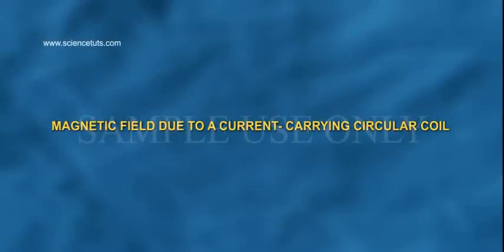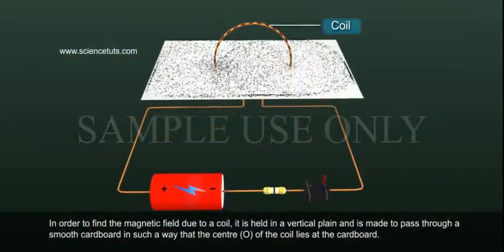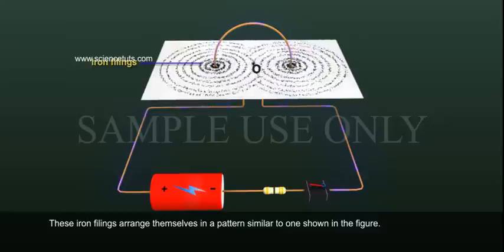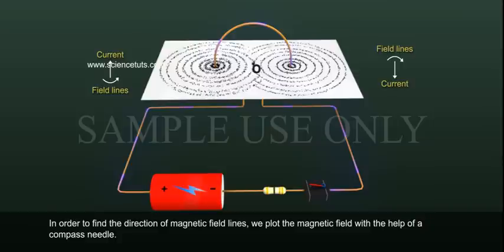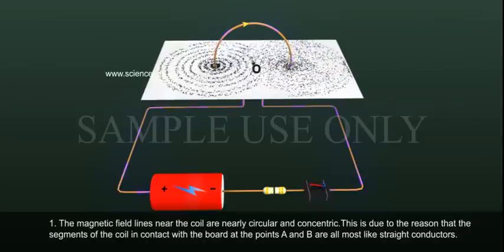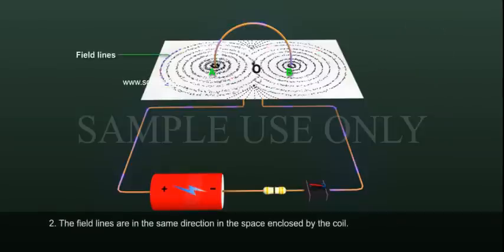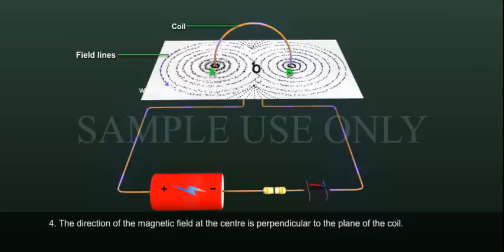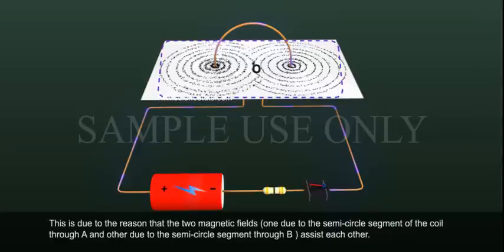MAGNETIC FEILD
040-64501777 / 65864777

7 Active Technology Solutions Pvt.Ltd. is an educational 3D digital content provider for K-12. We also customise the content as per your requirement for companies platform providers colleges etc . 7 Active driving force "The Joy of Happy Learning" -- is what makes difference from other digital content providers. We consider Student needs, Lecturer needs and College needs in designing the 3D & 2D Animated Video Lectures. We are carrying a huge 3D Digital Library ready to use.

MAGNETIC FIELD DUE TO A CURRENT- CARRYING CIRCULAR COIL
 Soon after Oersted’s discovery of magnetic effect of a current- carrying wire, Ampere found that a loop of wire also had a magnetic field.
In order to find the magnetic field due to a coil, it is held in a vertical plain and is made to pass through a smooth cardboard in such a way that the centre (O) of the coil lies at the cardboard. A current is passed through the coil and iron filings are sprinkled on the cardboard. These iron filings arrange themselves in a pattern similar to one shown in the figure. An actual is shown in figure this pattern represents the magnetic field lies due to the coil.